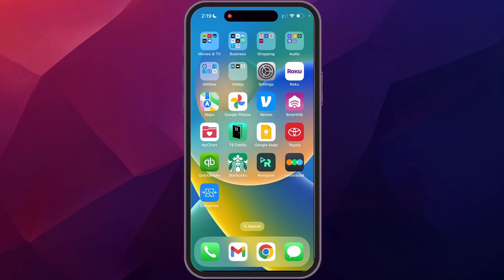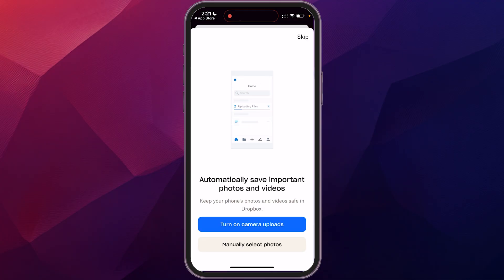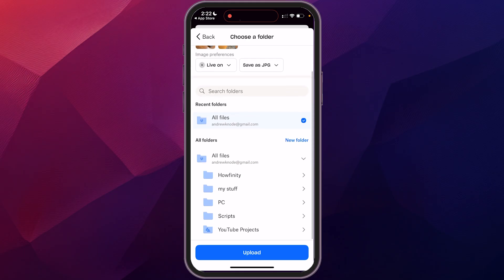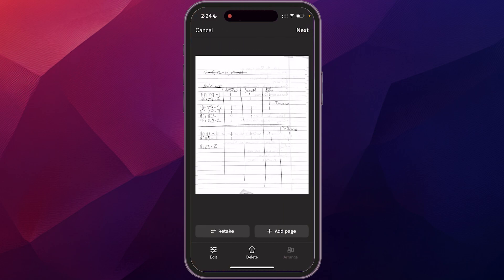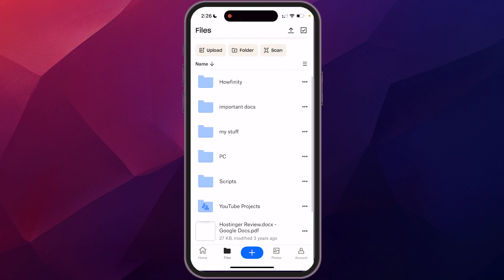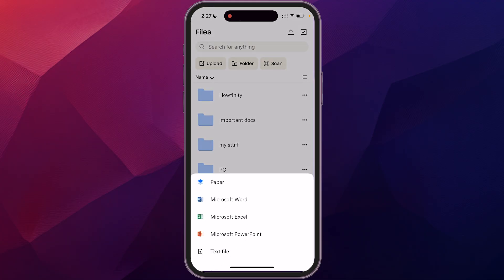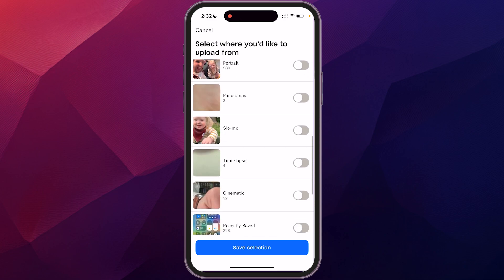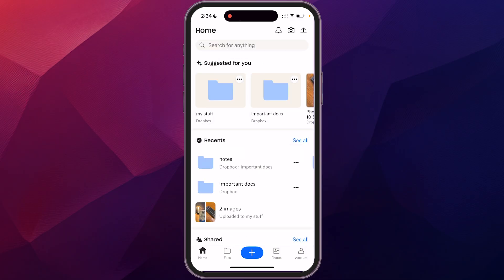How to use Dropbox on iPhone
I go step by step to show how I use Dropbox on my iPhone to stay organized and back up files. I show how to download the Dropbox app, sign in, and use the free plan.

I walk through uploading files, scanning documents, creating folders, and turning on camera uploads. This helps me keep my important documents and photos safe and easy to find. If you're just getting started with Dropbox on your iPhone, this video makes it simple.